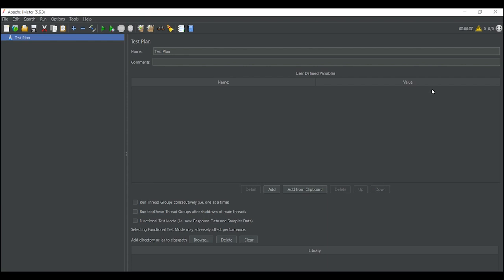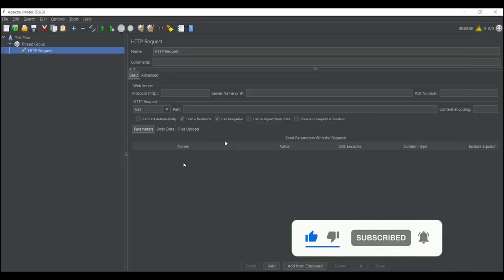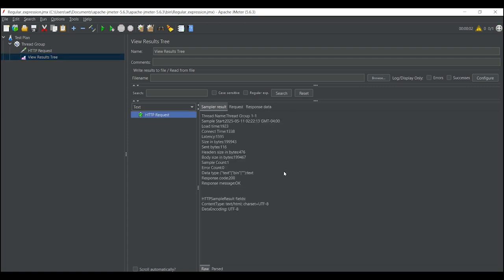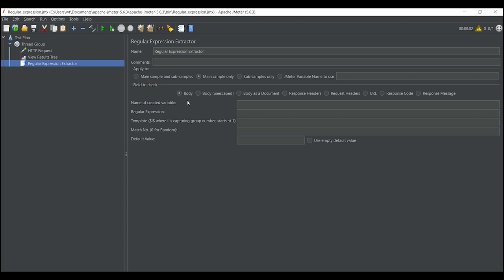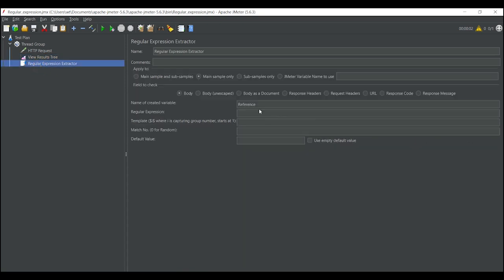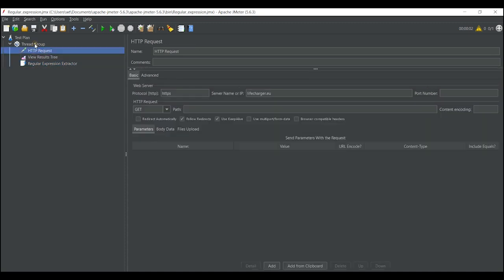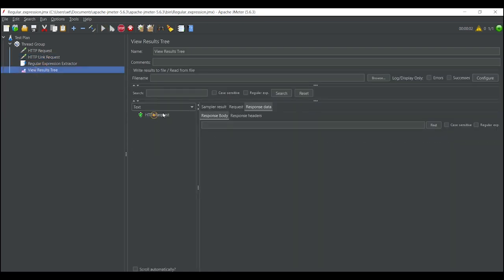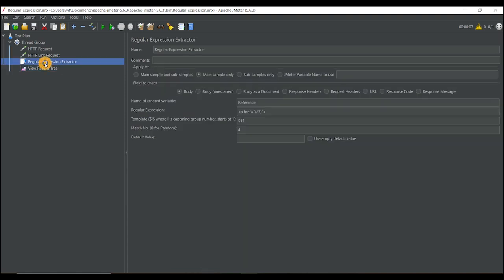JMeter Tutorial #31 – Regular Expression Extractor Explained with Example